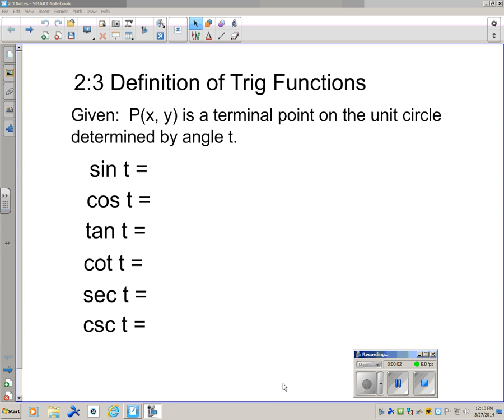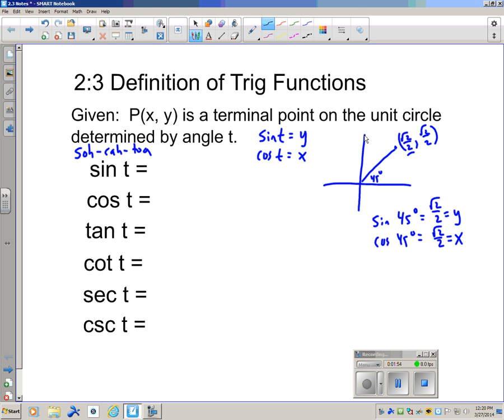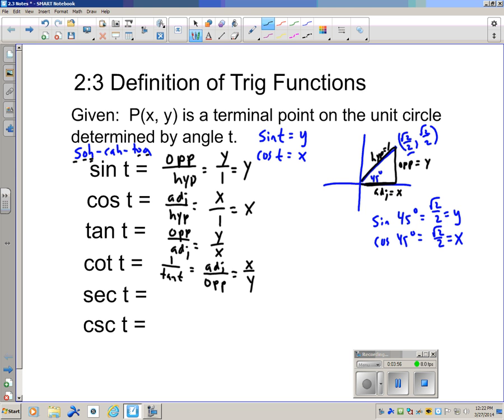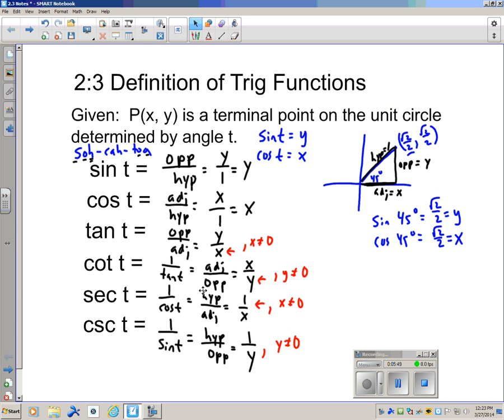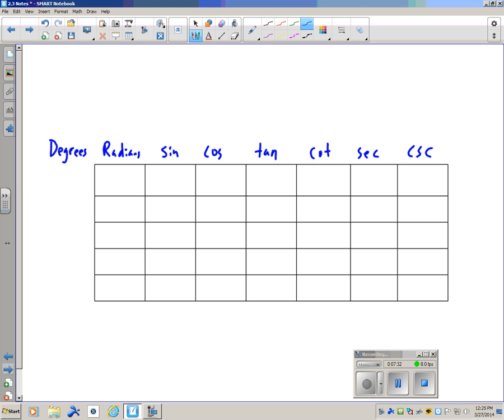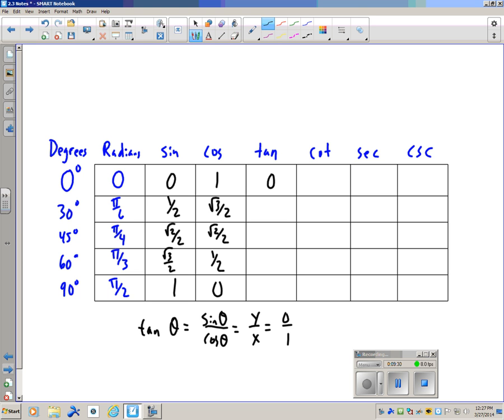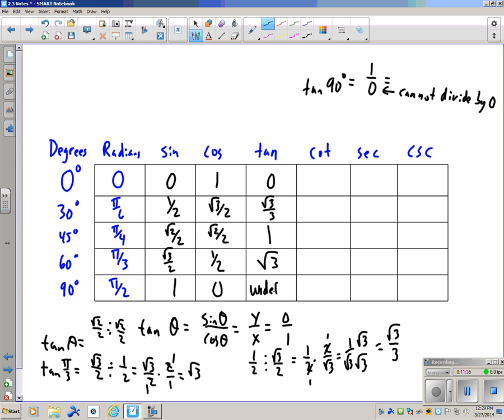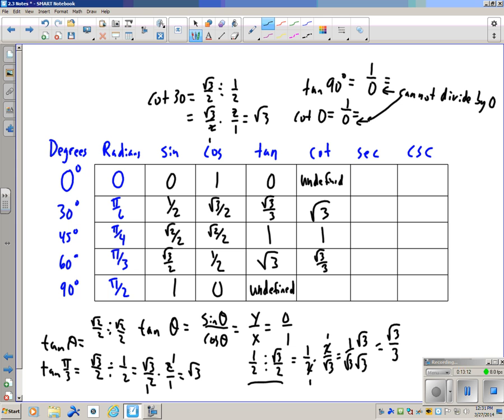2 3 Video A